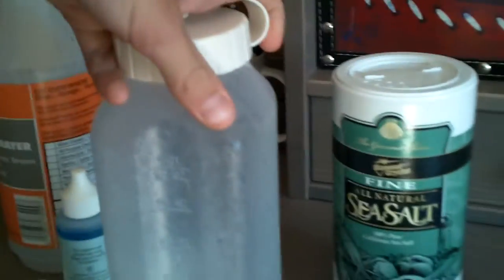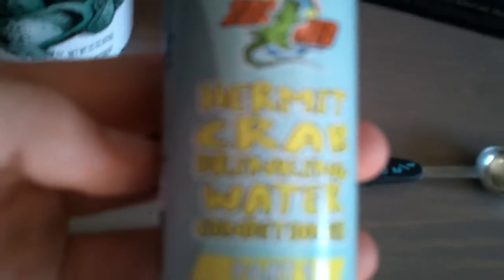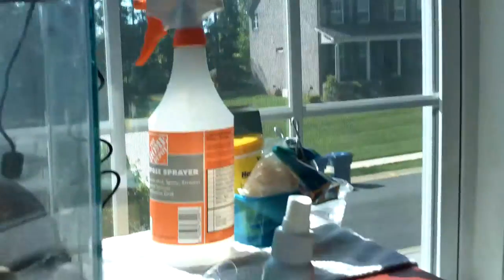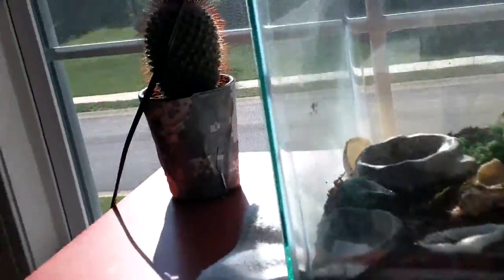How to make salt water or hermit crabs